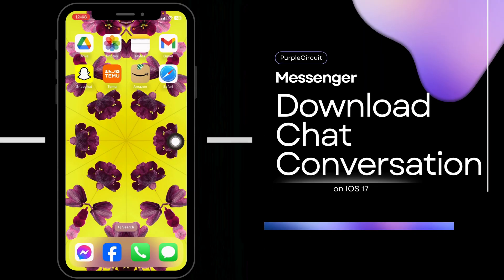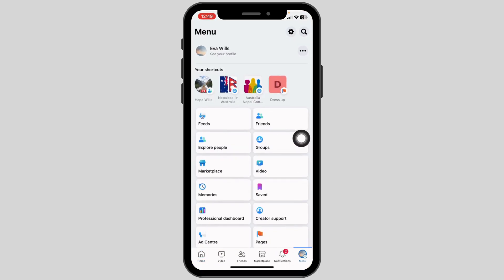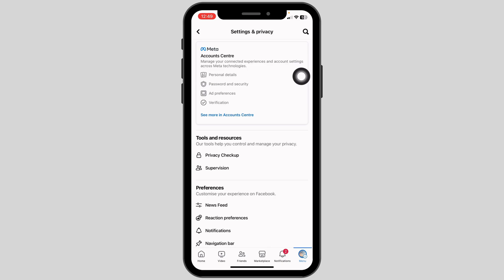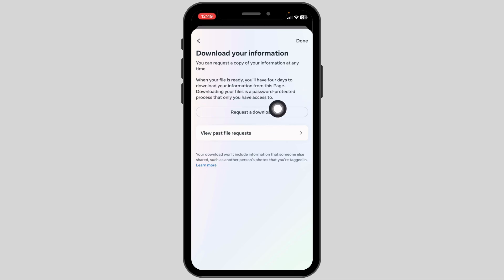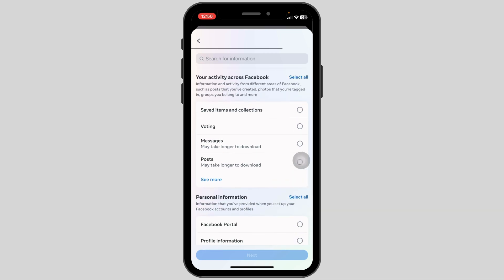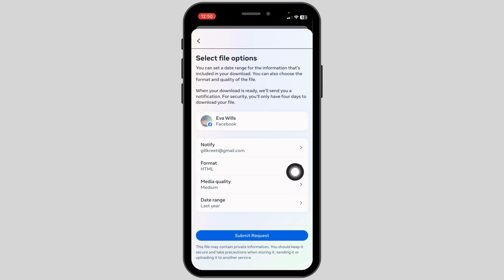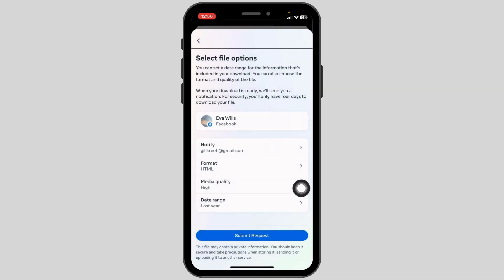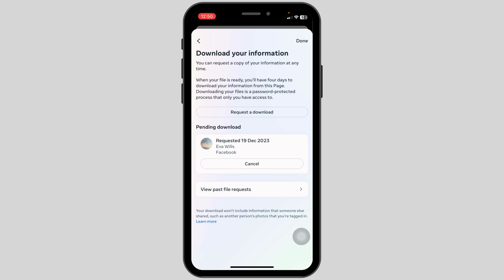How To Download Facebook Messenger Chat Conversation (2025 Guide)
"Looking to download your Facebook Messenger chat conversations in 2025? Whether it's for keeping a personal record or for official use, knowing how to safely and efficiently download these conversations is key. This guide is designed to help you navigate through the process with ease, regardless of the device you're using.

In this detailed tutorial, we'll explore:

- Step-by-step instructions for downloading Messenger chat conversations on iPhone and Android.
- How to export your Messenger conversations to PDF or email.
- Tips for downloading your entire chat history, including deleted messages.
- Understanding the tools and options available for Messenger chat downloads.

Stay ahead in 2025 by mastering the art of downloading your Facebook Messenger chats. If you've been asking, 'How do I download my Messenger conversations this year?' - you're in the right place.